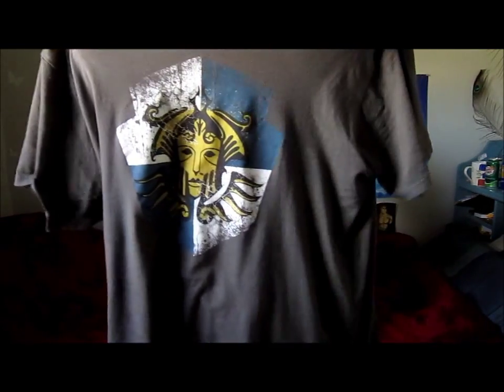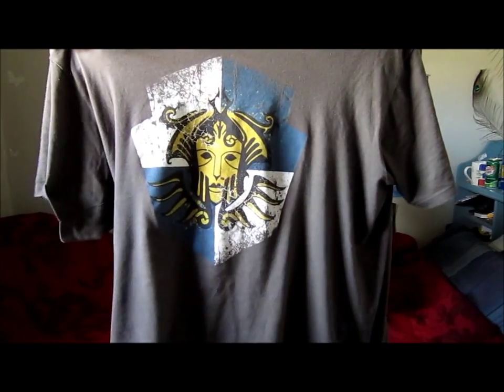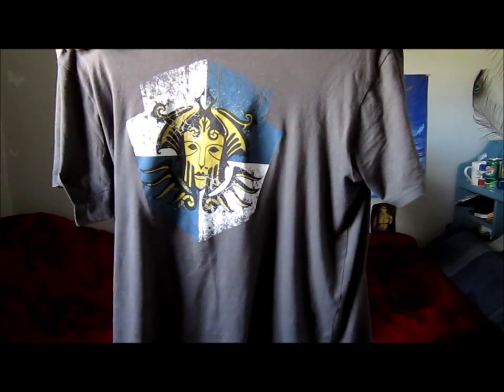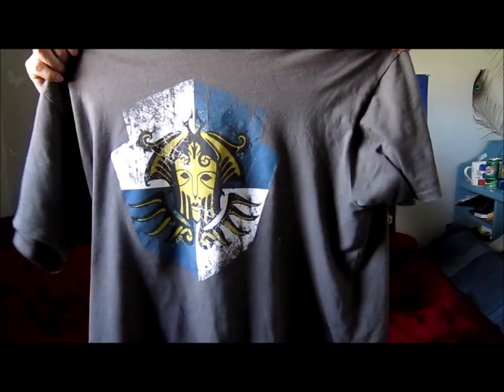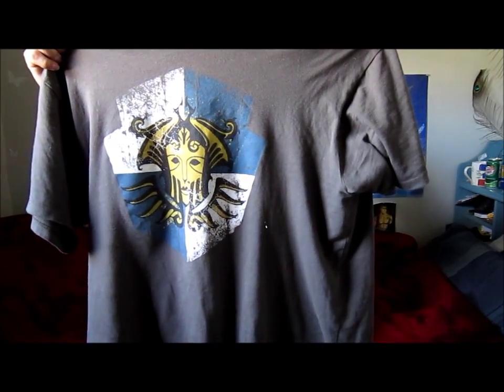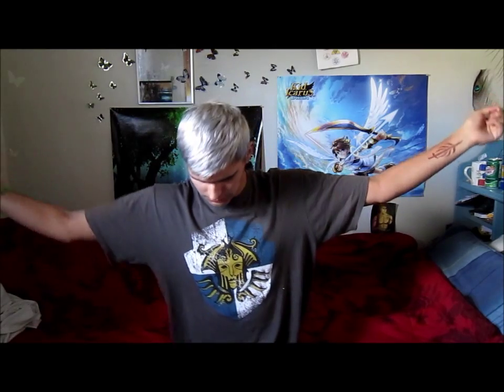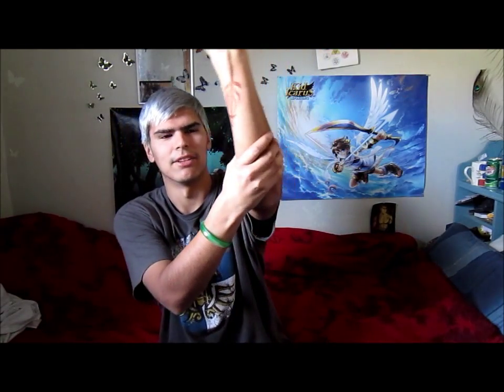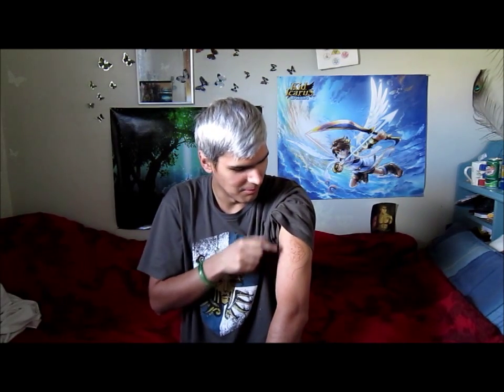Bioware Fashion male T-shirt